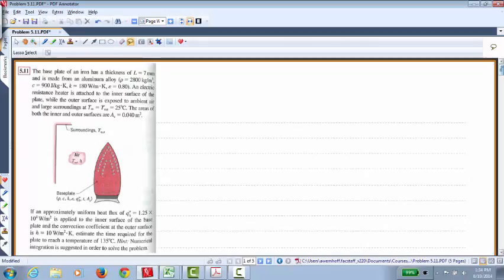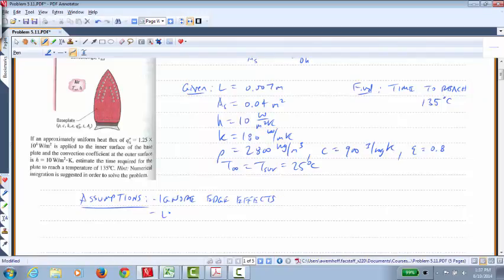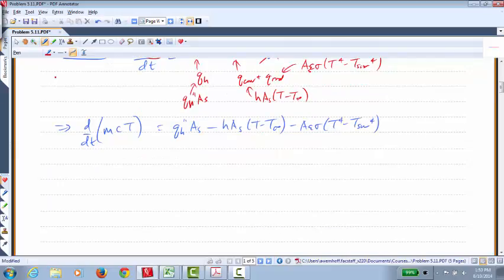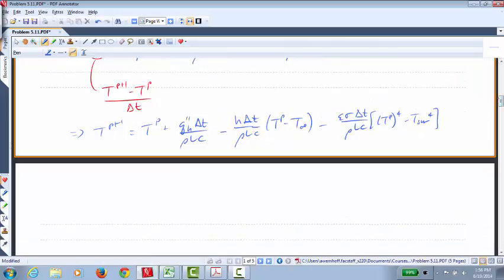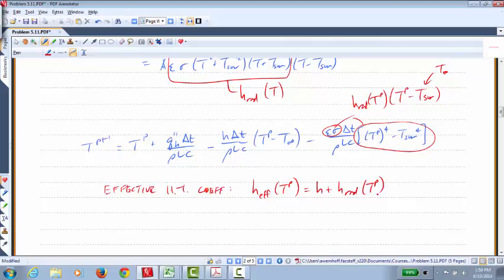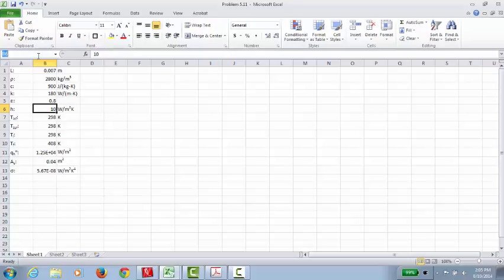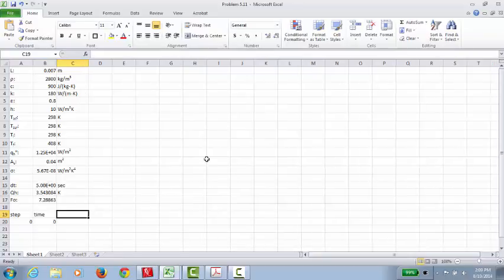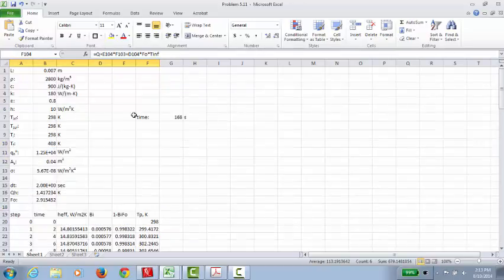Heat Transfer Problem 5 .11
A lumped capacitance example problem applied to the metal plate in an iron.